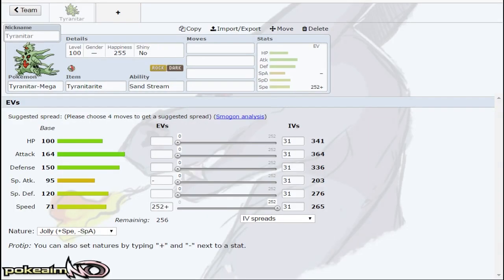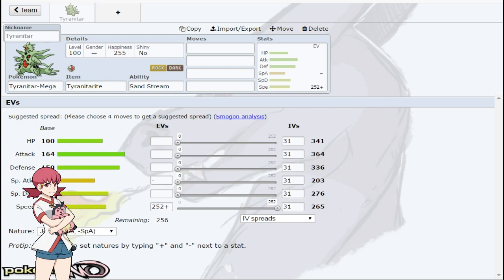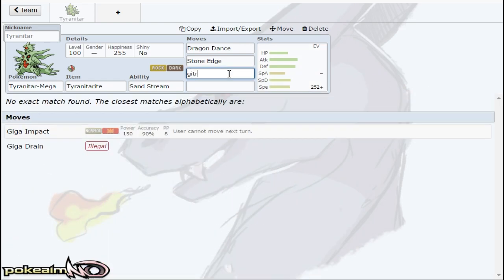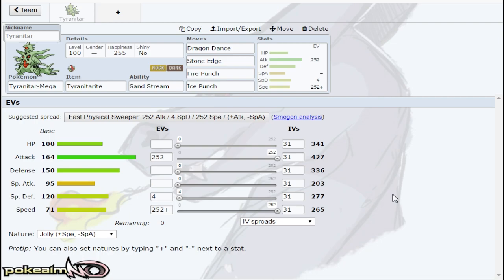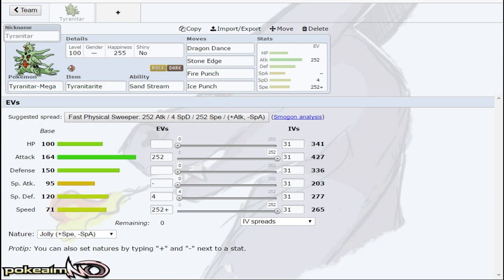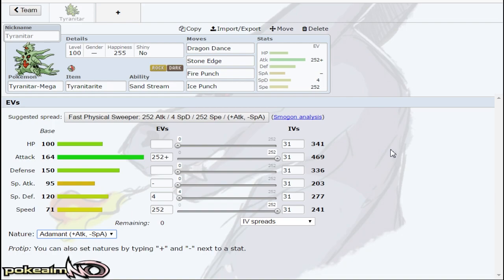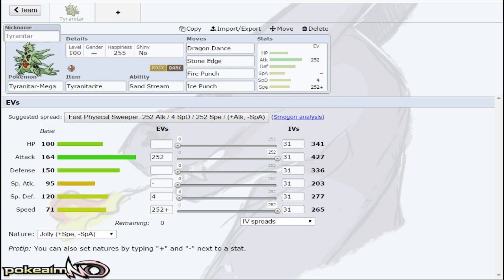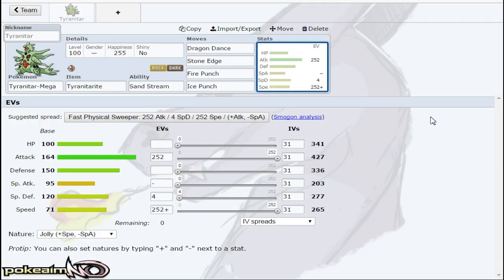Let's Talk! Mega Tyranitar! Pokemon Sun and Moon! w/ PokeaimMD & CBB!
Mega Tyranitar is soon to be released in Pokemon Sun and Moon! How do you think this Pokemon will change the metagame! In this video CBB and I discuss thoughts on Mega Tyranitar. What are your thoughts?

asfgerthrrth Enjoy!